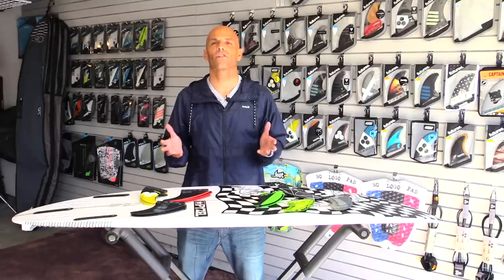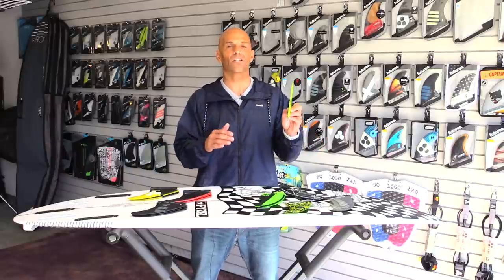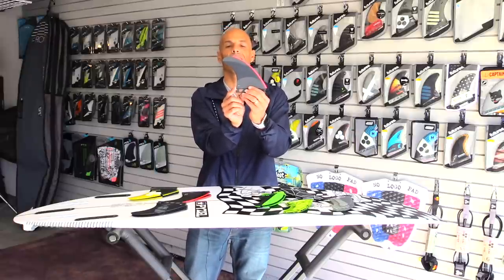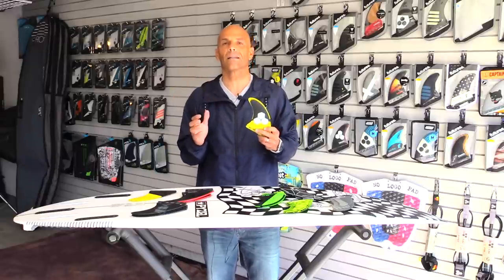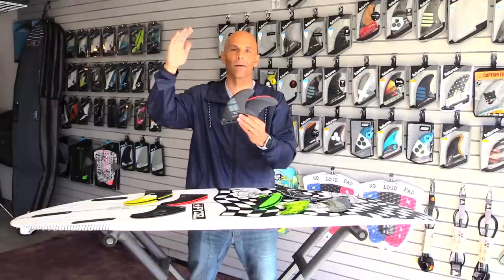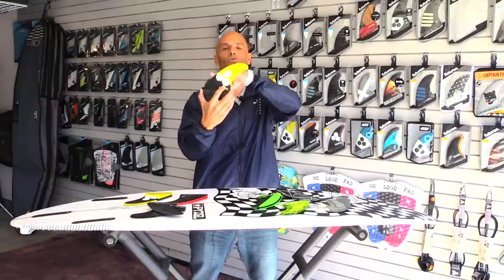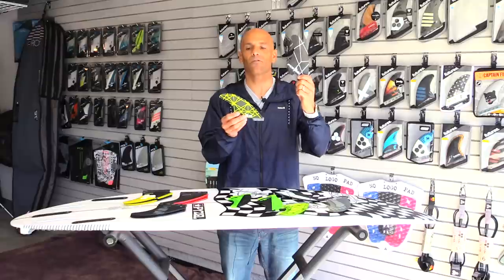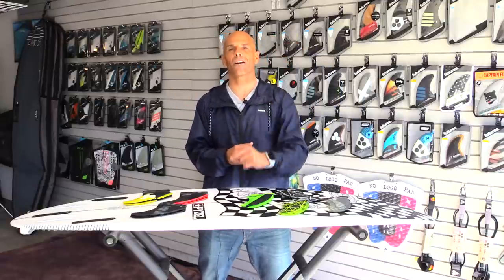Surf n' Show "Quick Tips" choosing the right surfboard fin size Vlog Ep. 8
In this Vlog I answer frequently asked questions on our You Tube Blog and Insta posts about fins and fin sizes according to weight.

I talk about the draw backs for a surfer who wants to step into a Large fin from a Medium fin. I also talk a little about fin rake and how it affects the performance of a board.